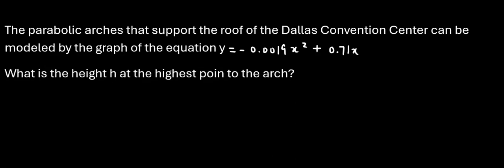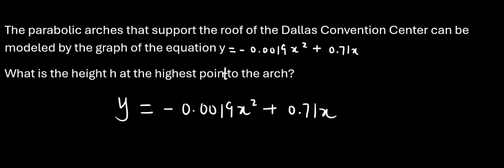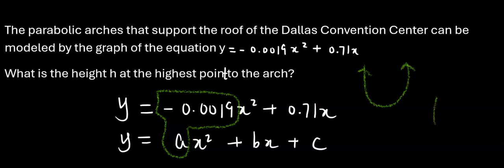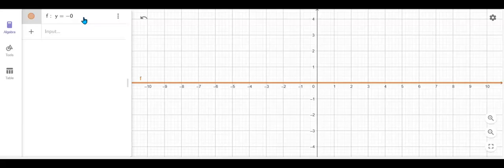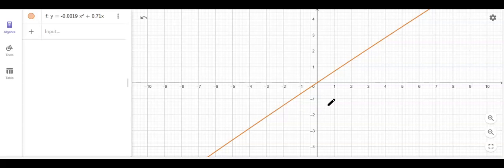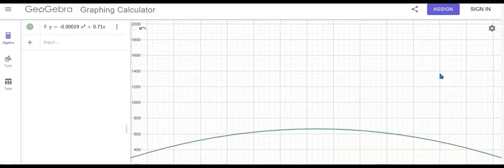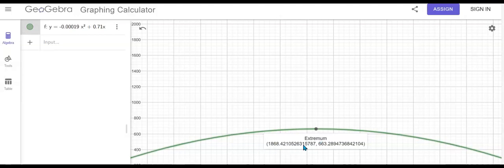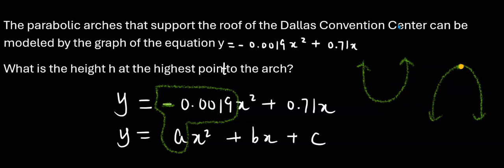➡️ Chapter 10: How to Solve a Quadratic Function Word Problem